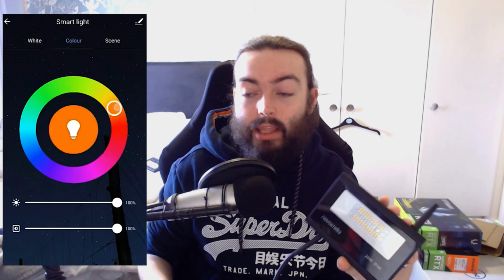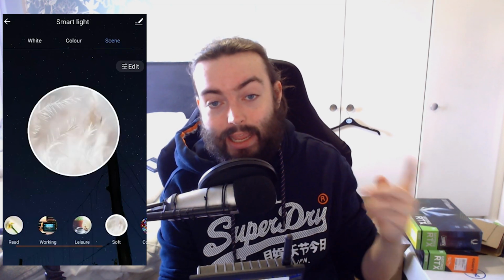Novostella Voice Controlled RGB Outdoor Lighting - Easy, Cheap and User Friendly.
🌈UPGRADED DIMMABLE 20 COLOUR & 6 MODES
🌈HIGH QUALITY
🌈TIMING FUNCTION & MEMORY FUNCTION
🌈100% WATERPROOF: IP66 real rating.